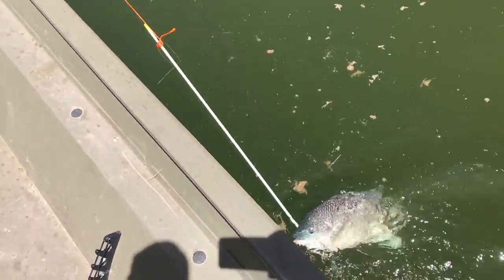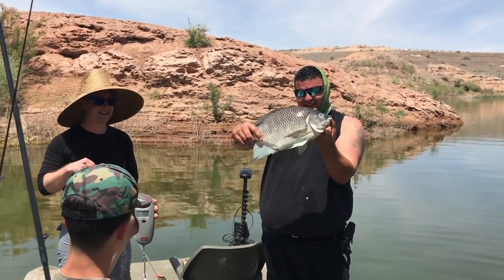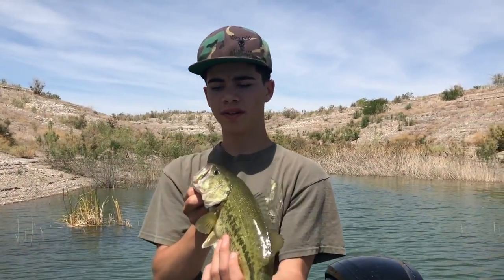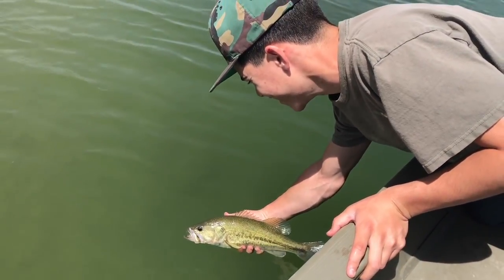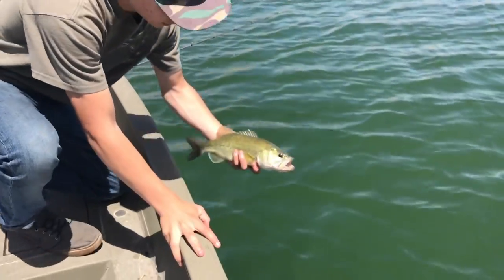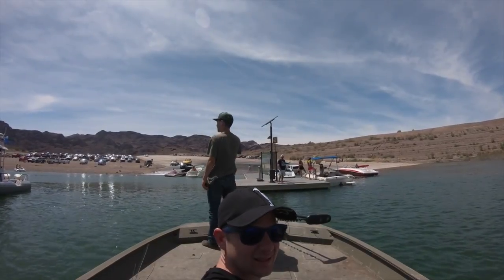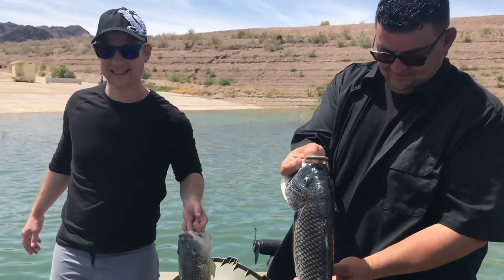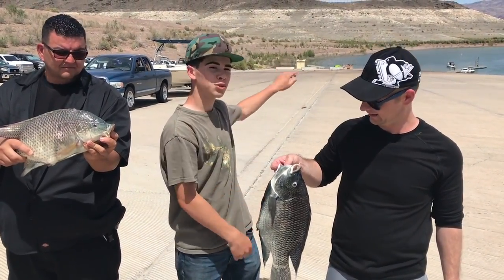Bowfishing for Invasive Species! Tilapia Invasion in Lake Mead Waters! Get Your AMS Bowfishing kits!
Theres a Tilapia Invasion at Lake Mead, Nevada. We go Bow Fish for Invasive Species to help control the fish populations. Bowfishing is one of the easiest ways you can harvest Tilapia in huge lakes.

My Jigging Setup
*Rod Info
*Reel Info
*Line Info

My Cranking Setup
*Rod Info ( mine is 7' )
*Reel Info
*Line Info

My Spinnerbait Setup
*Rod Info ( mine is 7'6" )
*Reel Info
*Line Info

My Top Water Setup
*Rod (mine is 7' one piece)

My Boat Setup
*Tracker Grizzley 2072 CC
*Trolling Motor

*Wind Mic
*GoPro 4 Silver
*GoPro 6 Black

Sin City Outdoors
1445 American Pacific Dr.    STE 110-217